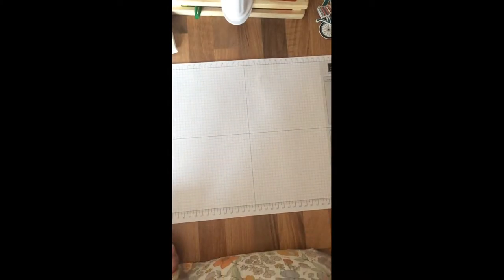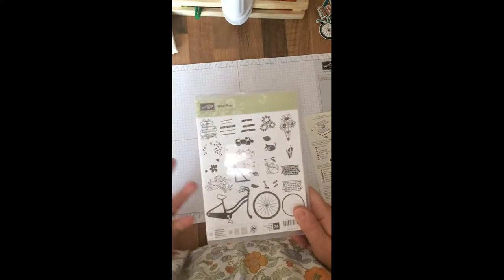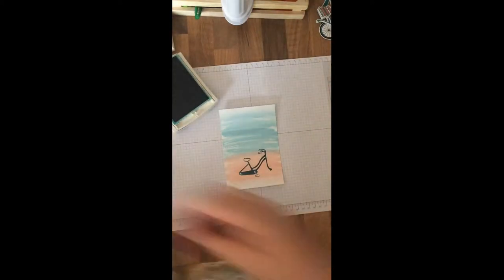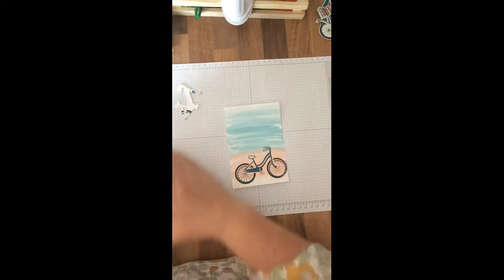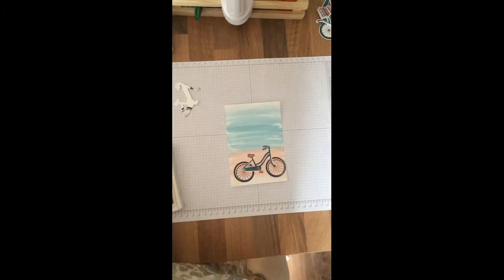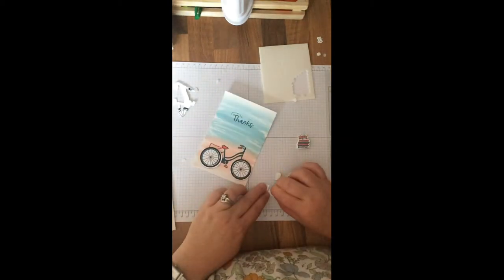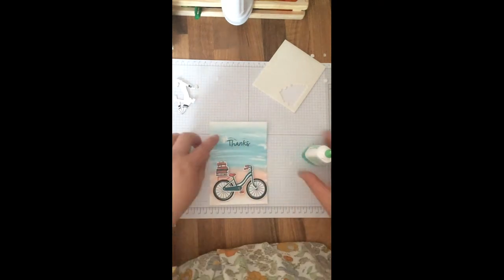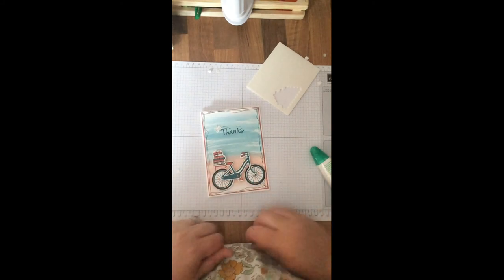Masking Technique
Basic masking technique using the Bike Ride Stamp sets and Build a Bike framelits.  This was a free set received at Onstage Live in Amsterdam.  Join my team and you could go to Onstage Local in Birmingham this November, meet fellow demonstrators, see the new Spring/Summer 2018 catalogue and get few freebies!